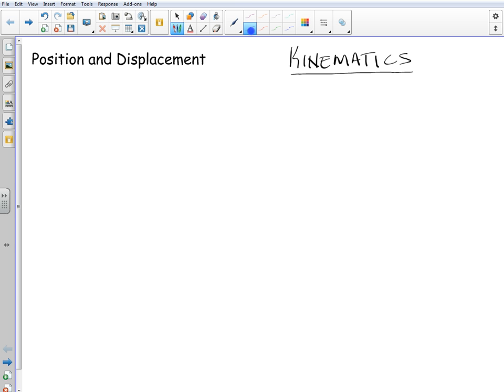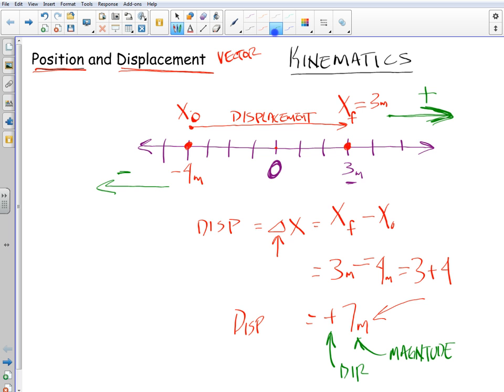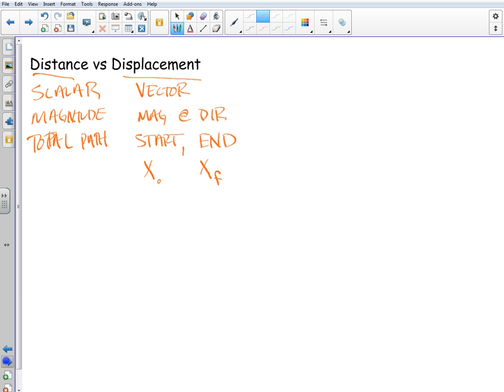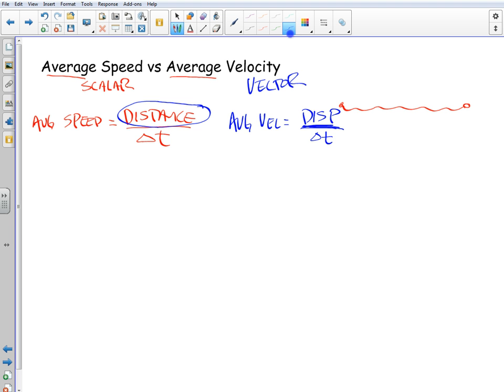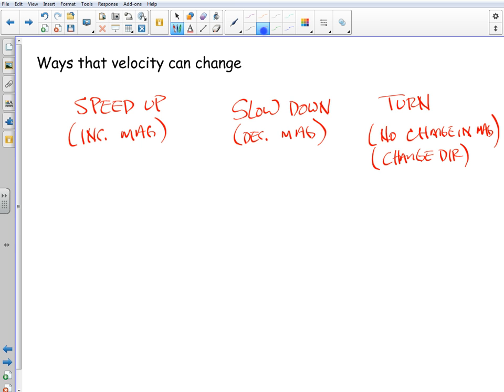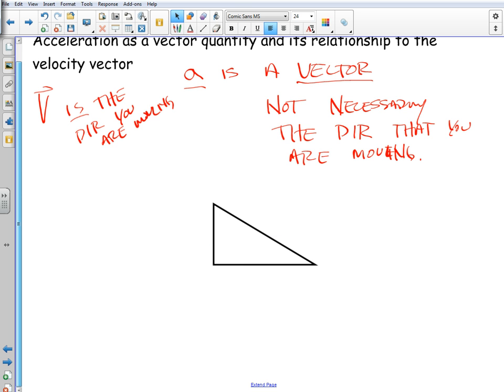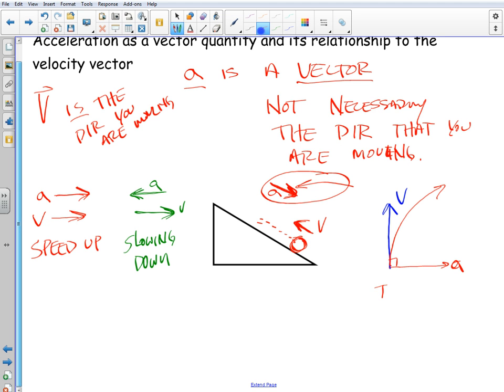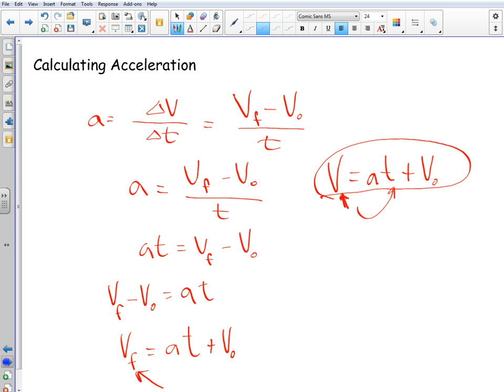AP 1 Position through Acceleration First Video for 1 Dim Kinematics